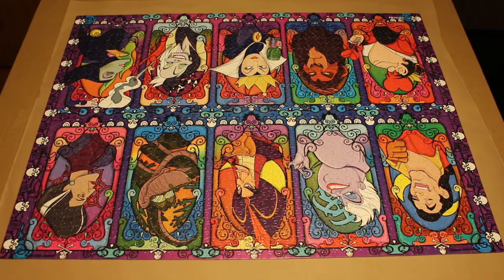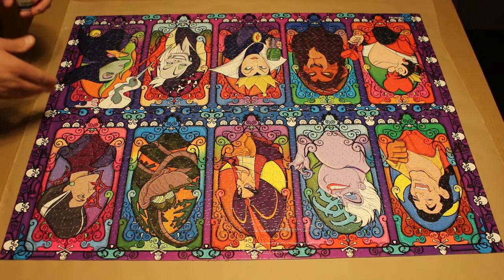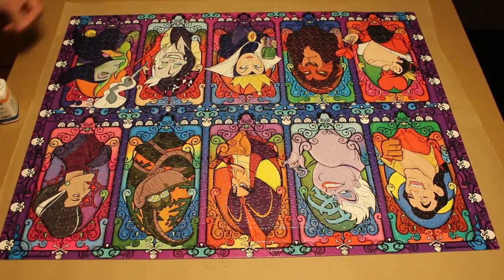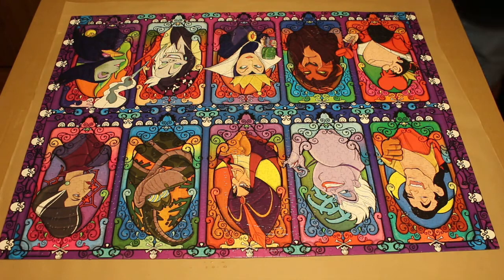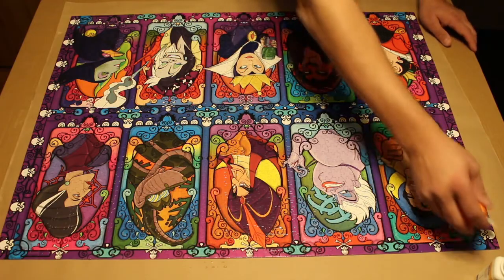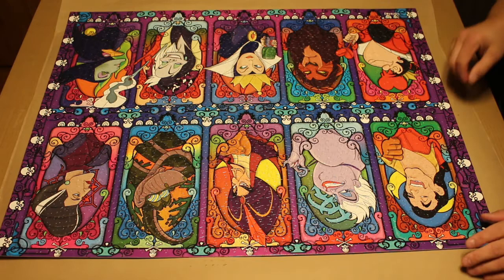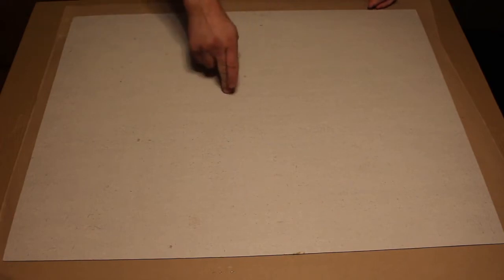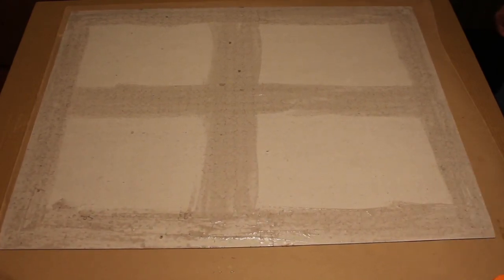How To Glue A Puzzle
Per your requests, this is how I glue my puzzles using Elmer's puzzle glue.

Check out the Dis 'N' That YouTube channel so that you can catch up on every episode!